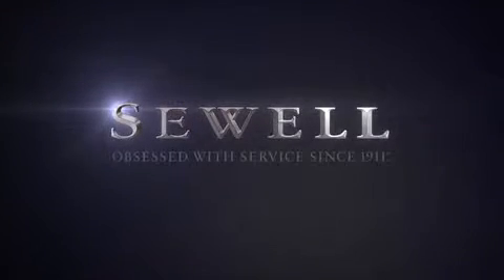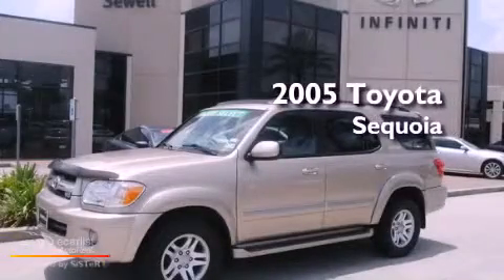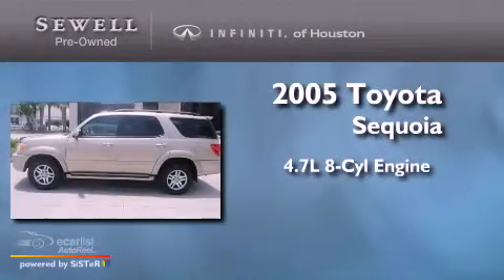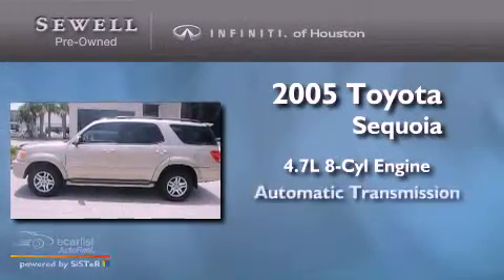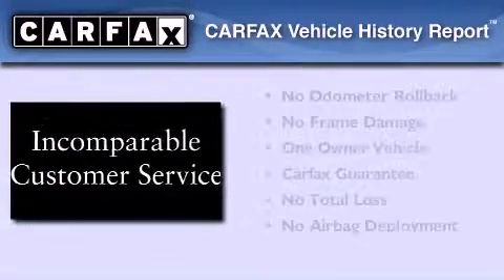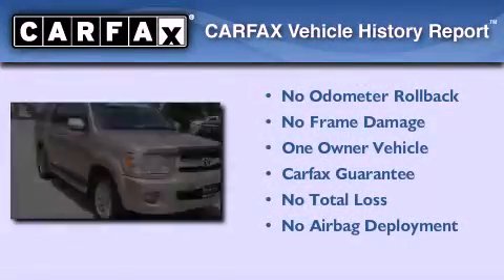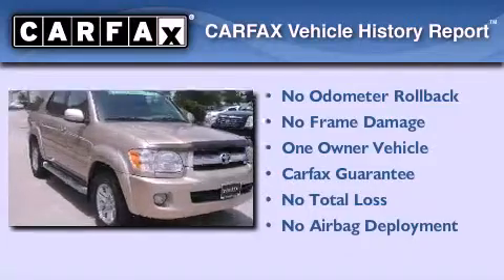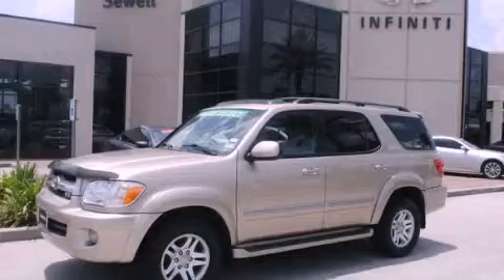Pre-Owned 2005 Toyota Sequoia Houston TX 77090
Year : 2005
 Make : Toyota
 Model : Sequoia
 Engine : 4.7L DOHC 32-valve V8 i-Force engine
 Trans . : Automatic
 Exterior : Tan
 Miles : 119,786
 Interior : Tan
 Stock : 5S250861